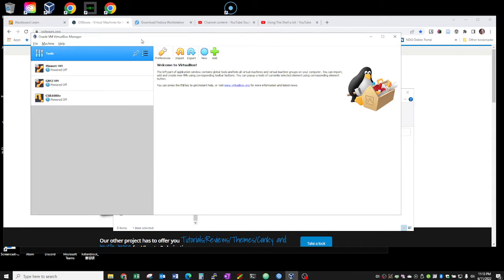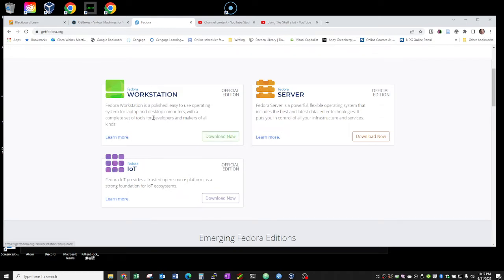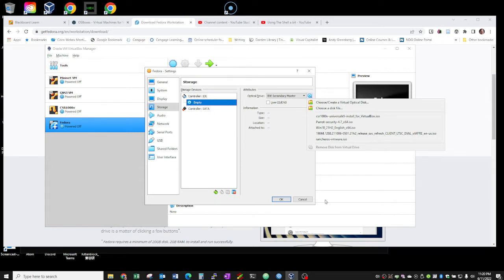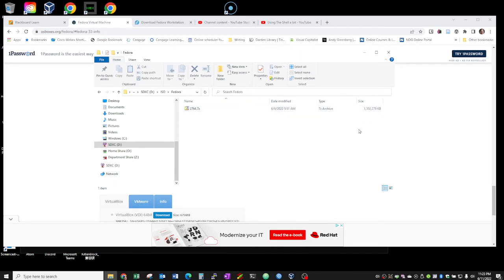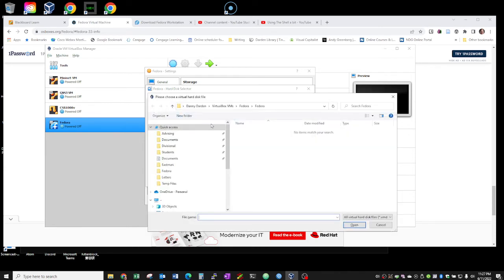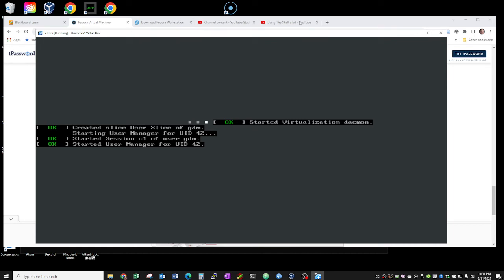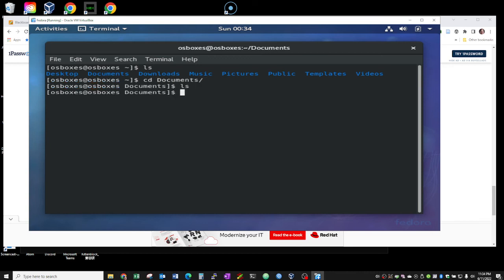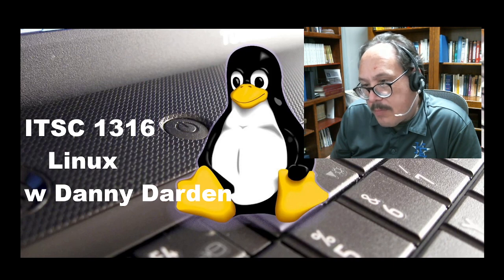ITSC 1316 Options for Installing Fedora and running on Virtualbox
Just a video to show you how to install Fedora OS using an ISO or as a Virtual Disk Image (vdi) downloaded from OsBoxes.Org